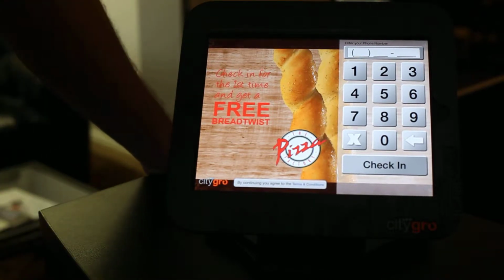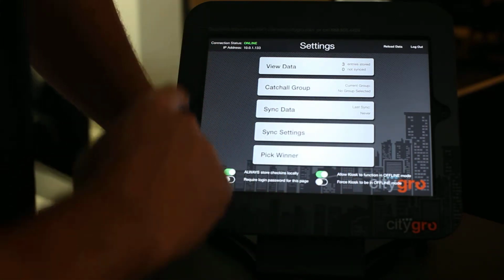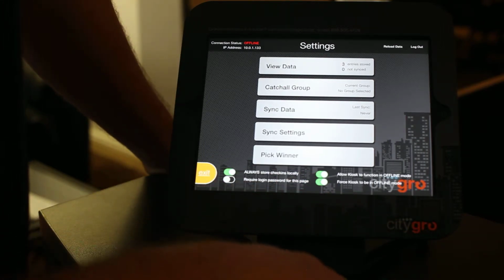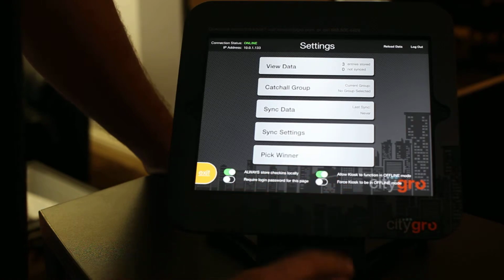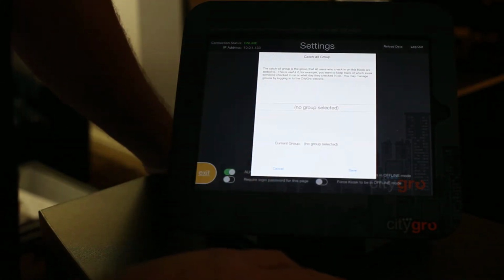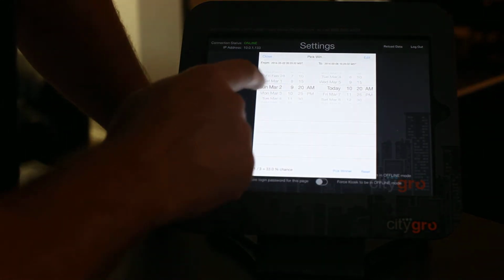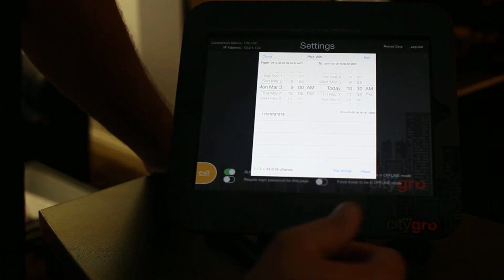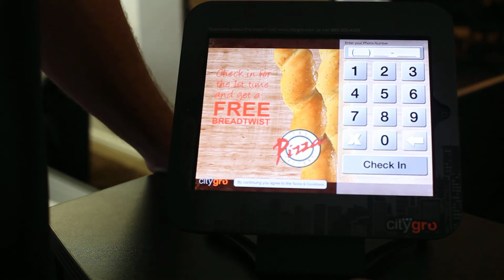Getting Started with Your CityGro Kiosk - Accessing the Settings Page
Luke reviews the CityGro Kiosk.